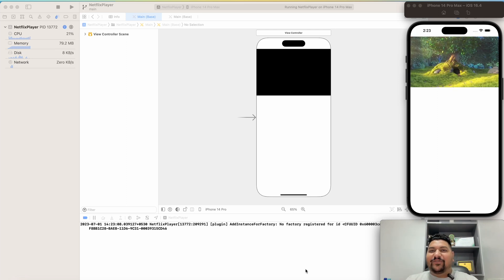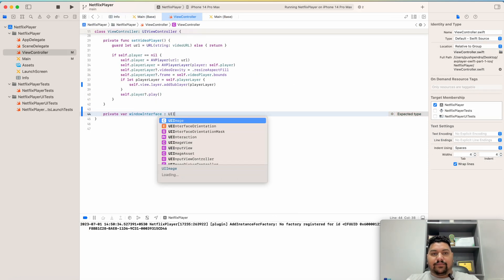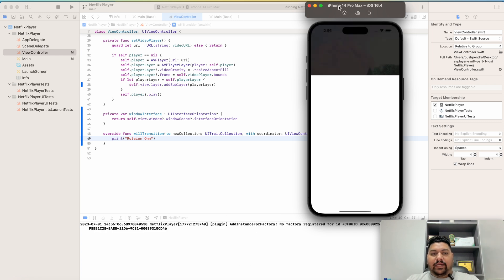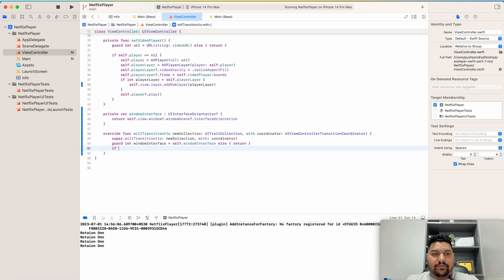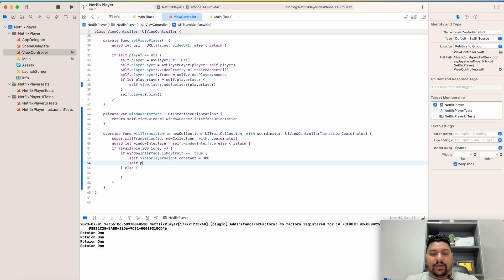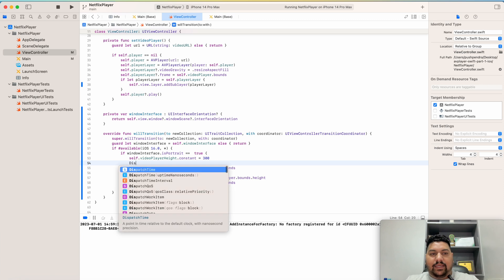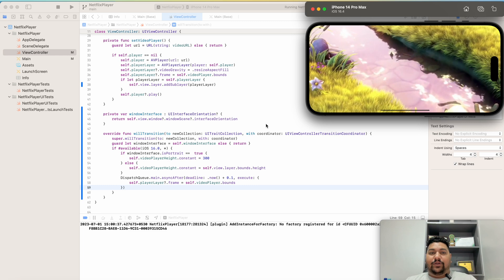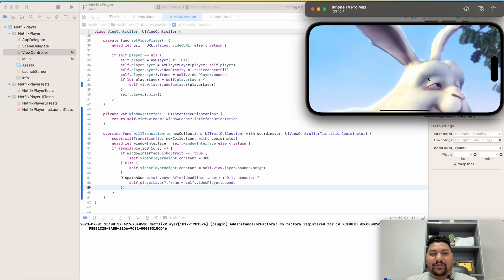Build a Video Player like Netflix, Prime, ZEE5 or Hotstar in iOS : Part 2 - Device Rotation Control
Welcome to @PushpendraSaini  Part 2 of our series on building a video player in iOS that emulates the functionality of popular streaming platforms like Netflix, Prime, and Hotstar. In this video, we'll focus on implementing device rotation control to enhance the user experience.

As users watch videos on their devices, it's crucial to provide a seamless transition when they rotate their device from portrait to landscape or vice versa. We'll demonstrate how to detect and respond to device rotation events, dynamically adjust the video player's layout, and ensure the video continues playing without interruption.

Join us in this tutorial as we guide you through the steps of implementing device rotation control in your custom video player. Learn how to create a responsive and immersive video playback experience that adapts to your users' device orientation preferences.